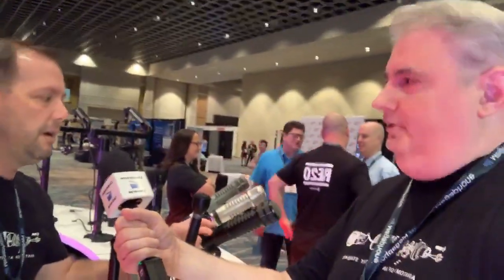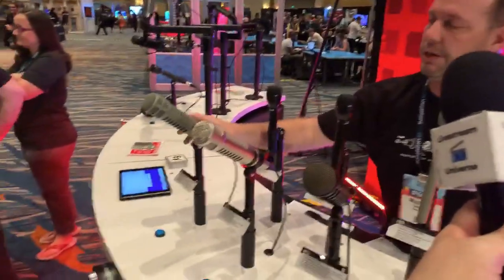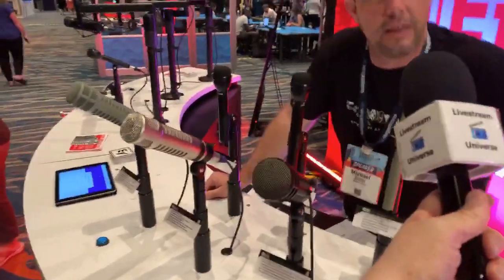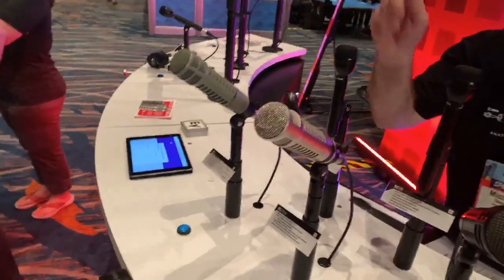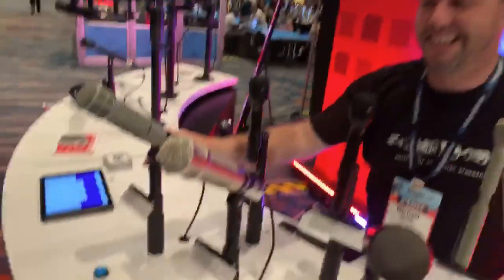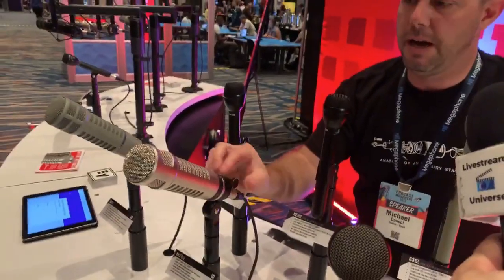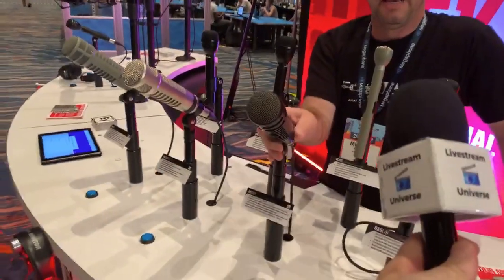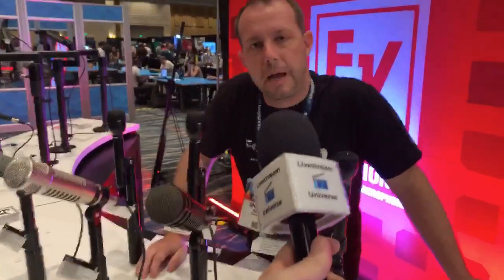Electro-Voice RE Series: Professional Dynamic MIcrophones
Electro-Voice: Great MIcrophones for Podcasting, Live Streaming & Broadcasting

Ross Brand of Livestream Universe interviews Michael Doucot of Electro-Voice at Podcast Movement 2019. Electro-Voice is the maker of industry standard radio broadcasting and electronic news gatherer interview microphones. Two of the most famous are the RE20, used in radio stations around the United States for generations, and the RE50, a popular choice for both radio and tv interviews due to its low handling noise and omni-direction pickup.

Michael Doucot is the marketing manager for North America at Electro-Voice. For 90 years, Electro‑Voice has designed and engineered leading‑edge sound reinforcement solutions — products that empower the performer, exceed the expectations of the audio professional and elevate the audience experience.

Items discussed in this video:

Electro-Voice RE20
Electro-Voice RE27
Electro-Voice RE320
Electro-Voice RE50
Electro-Voice 635

Gear for Live Streaming & Podcasting: LivestreamUniverse.com/Resources